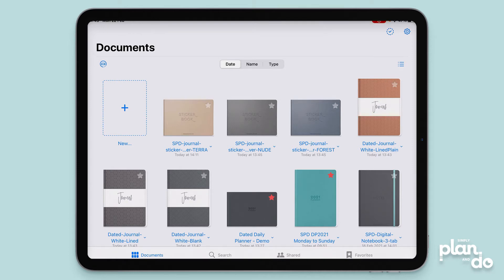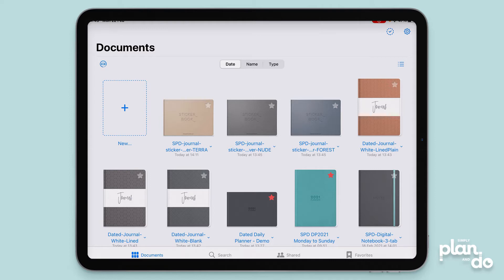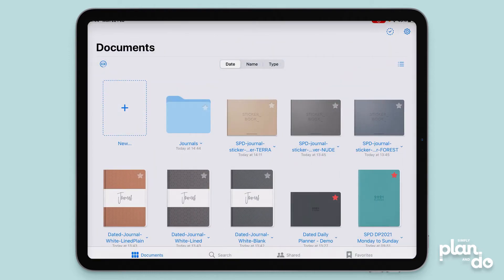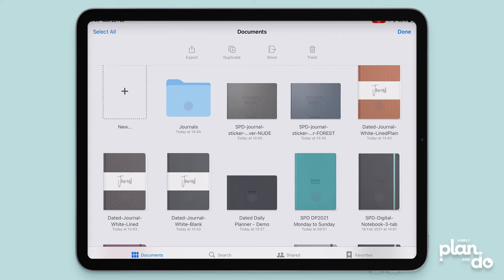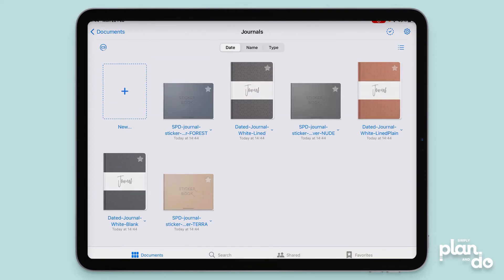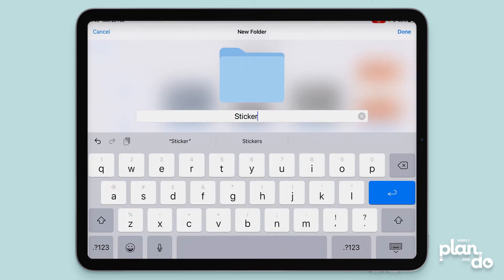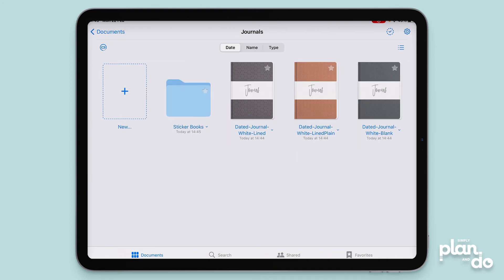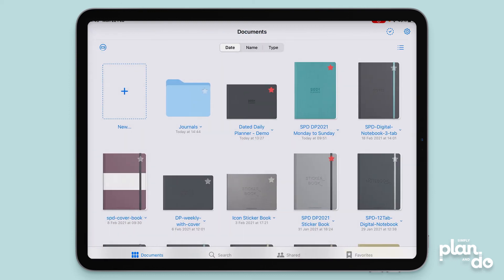Secrets to Quick GoodNotes Planner Organization!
This video will show you how easy it is to organise and categorise your digital planners, notebooks, journals and sticker books using folders in the GoodNotes app.

🤔 NEW TO DIGITAL?

If you want to know how to get started with digital planning, grab the Quick Start Guide

If you want to practise, the Quick Start Guide includes a 3-Tab digital notebook, stickers, covers and sticker sheets